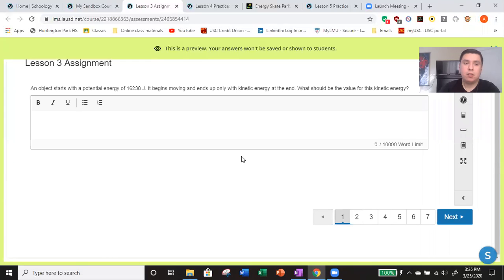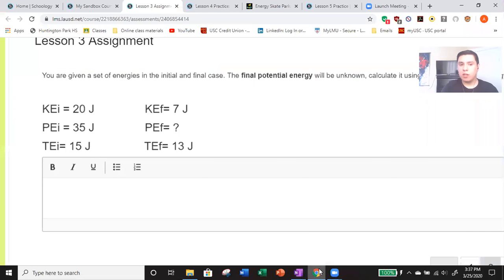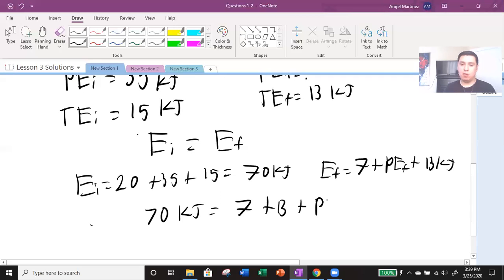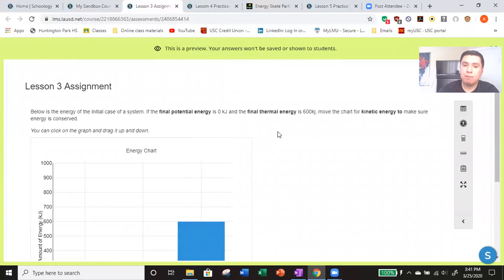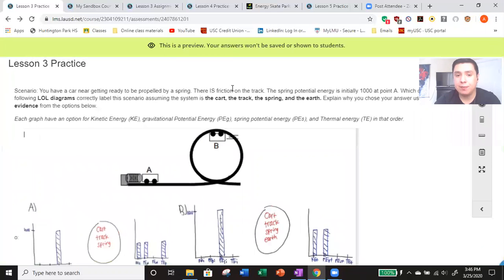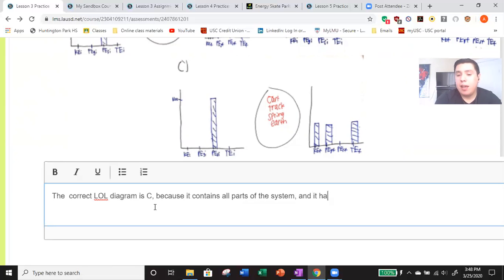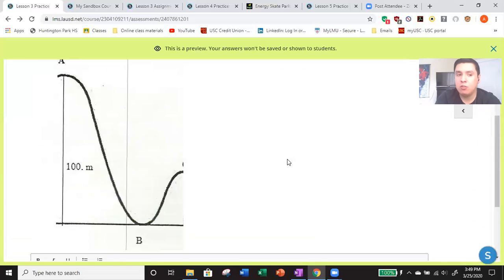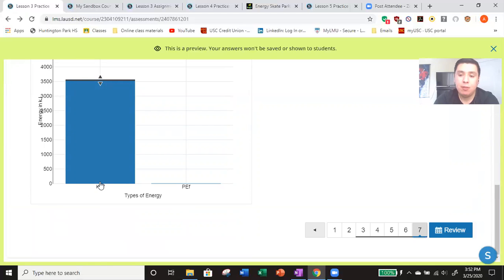Lesson 3 Solutions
This video goes over the questions and solutions to the Lesson 3 assignment.